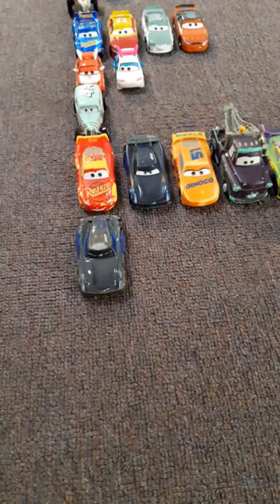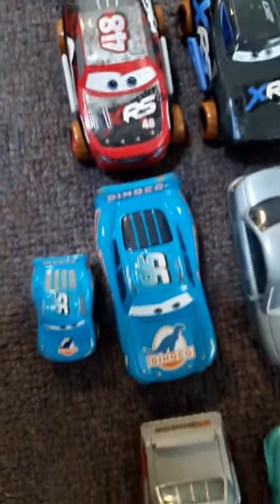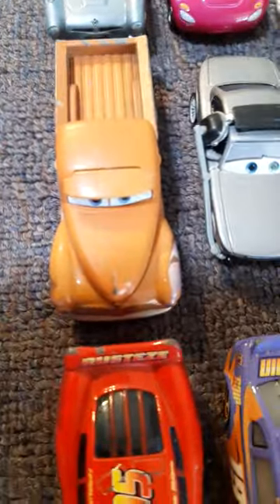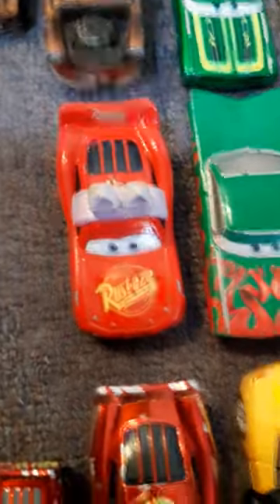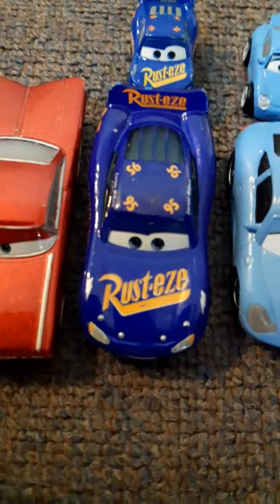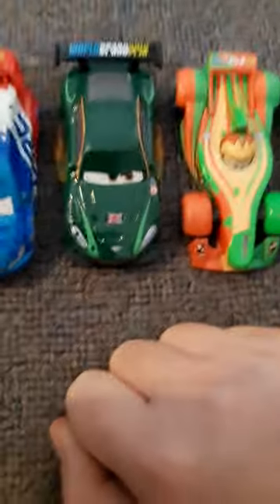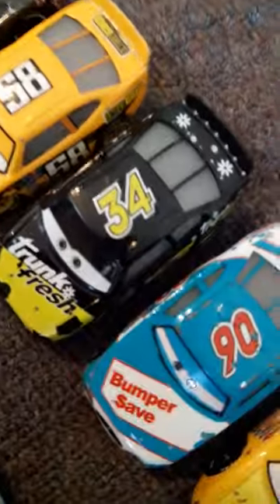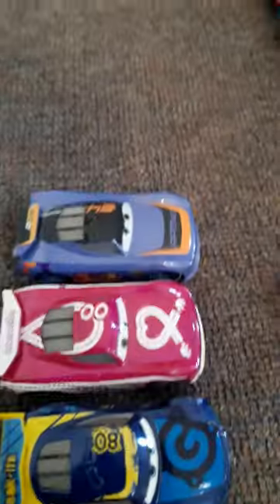Reviewing All Of My Die - Cast Disney Cars In Their Own Series.